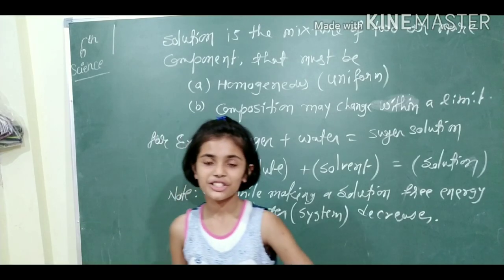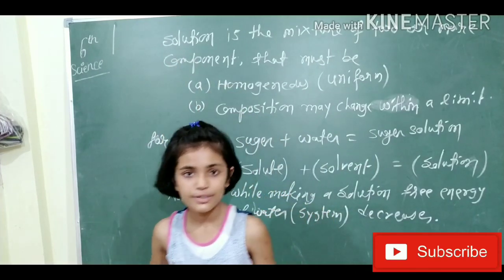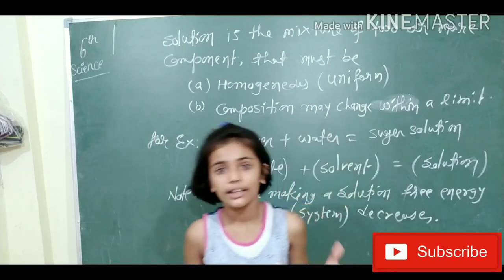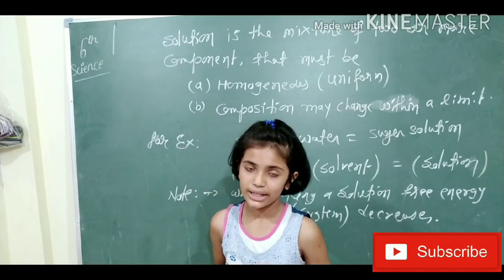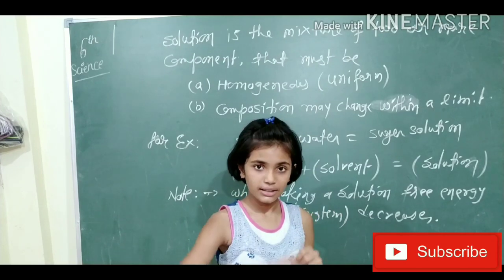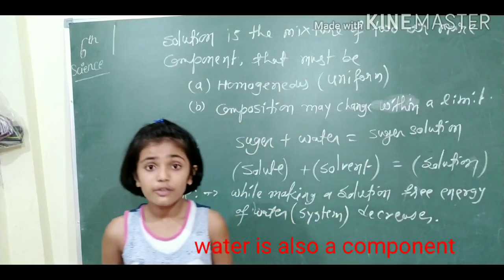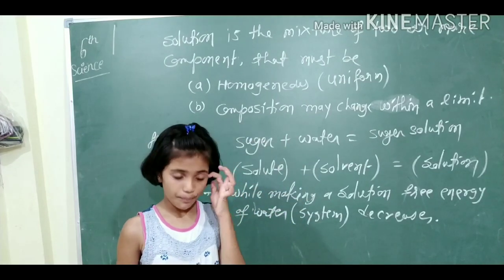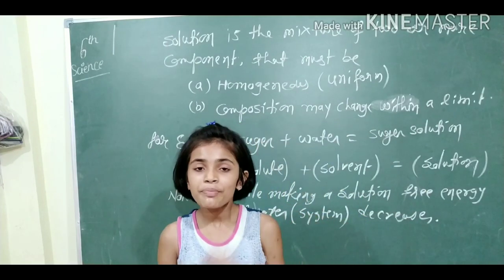Liquid solution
Definition of liquid solution